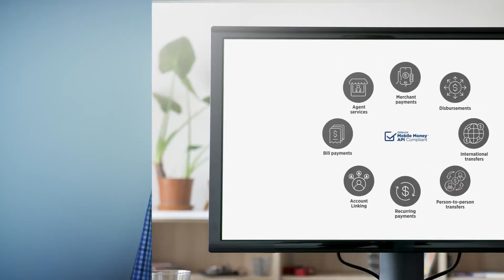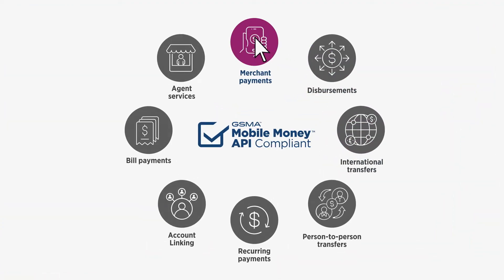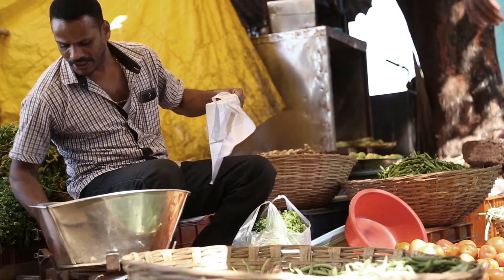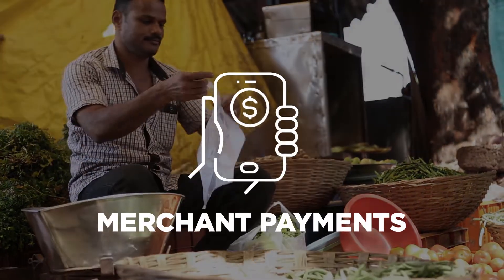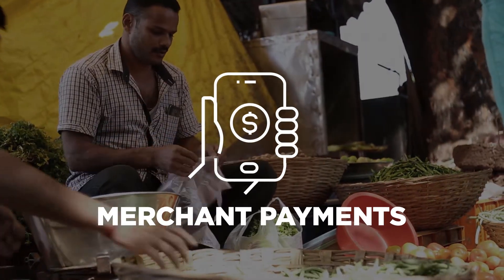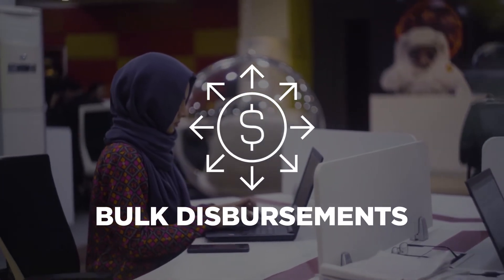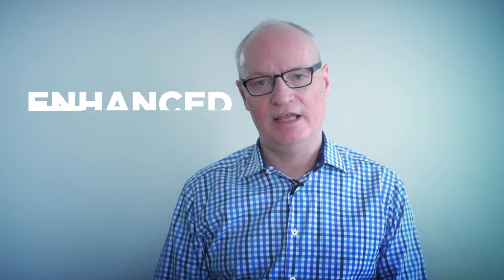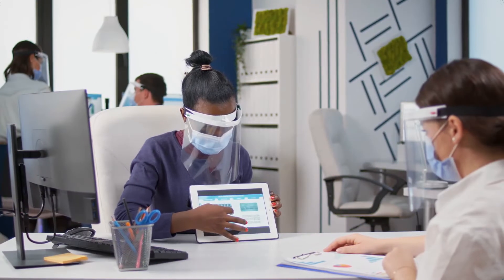Launch of the GSMA Mobile Money API Compliance Verification Service